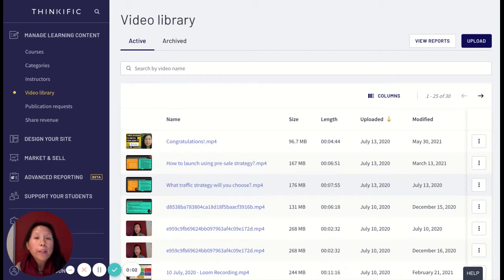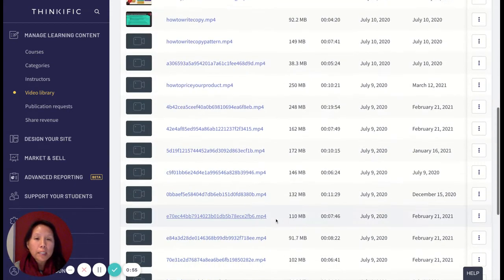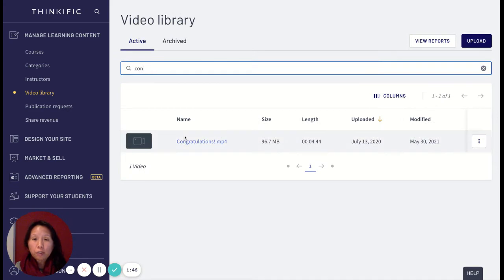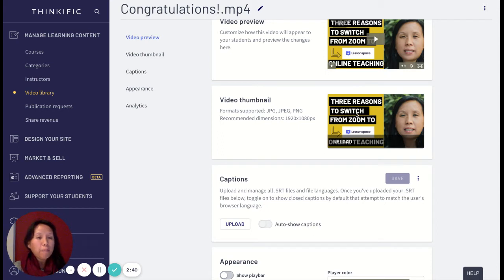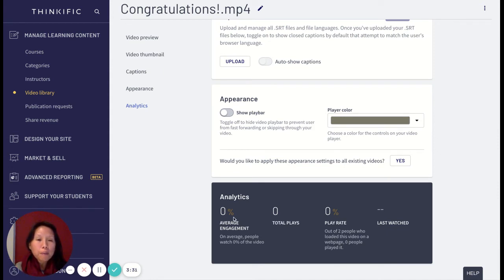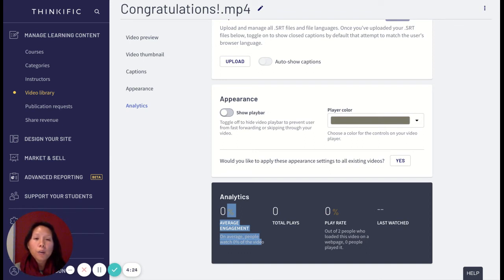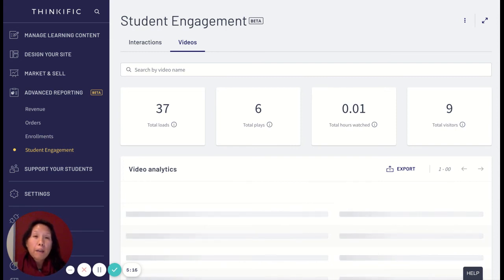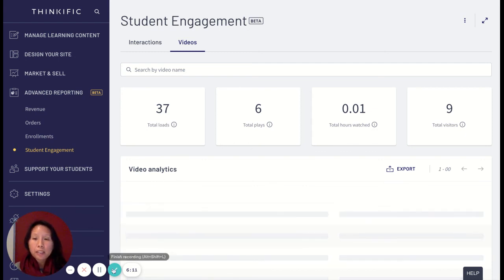How to Find your Thinkific Video Engagement Analytics?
The Thinkific student learning experience is best understood through the video analytics or data to compare and analyze the engagement on different videos. This video will show you how to find the video engagement data for individual videos and an overall video report to help you record better videos and increase watch time and retention.